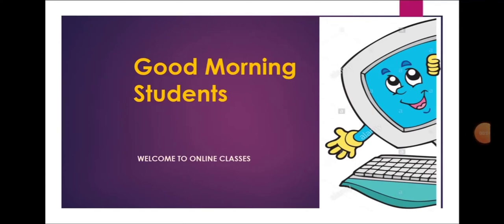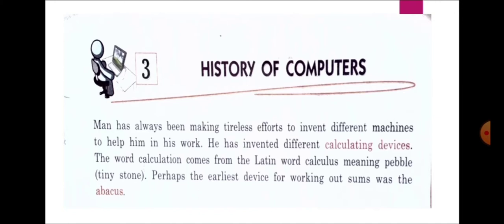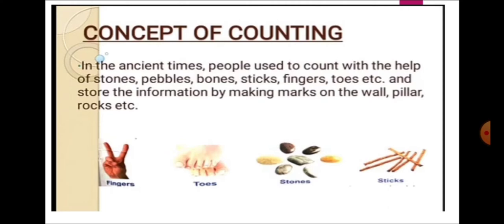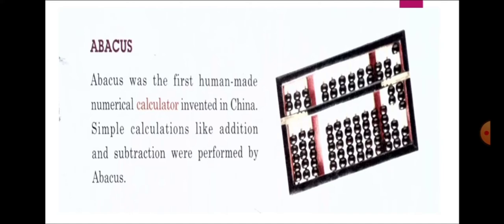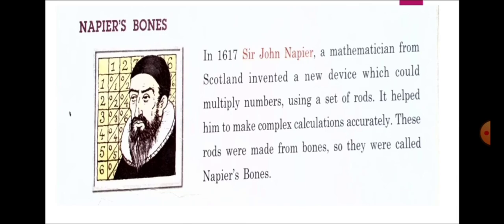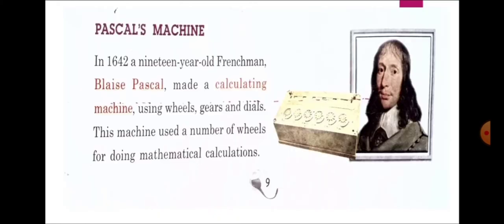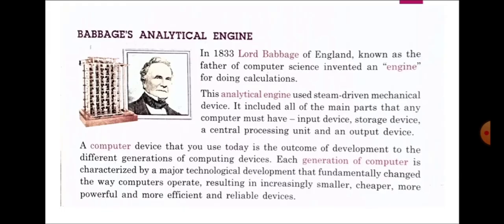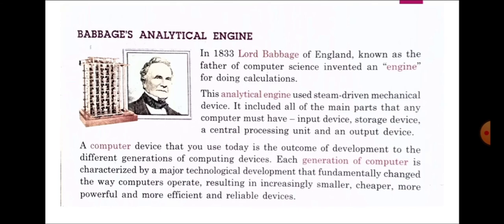Class 4 (Computer) Lesson 3 "History of computers"(16/07/21)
## Learn the lesson properly